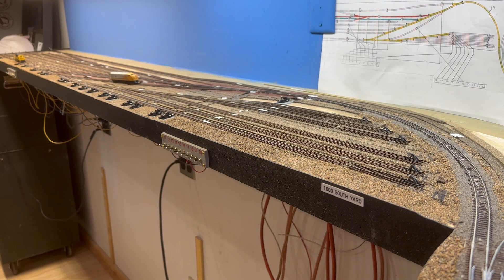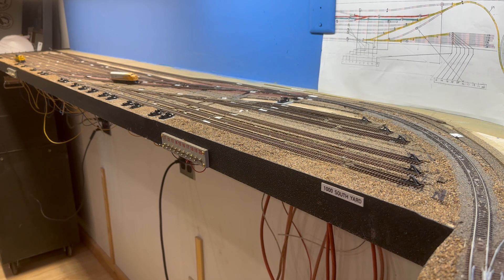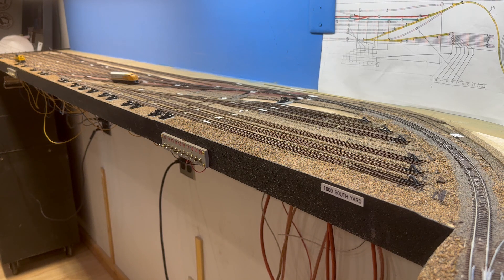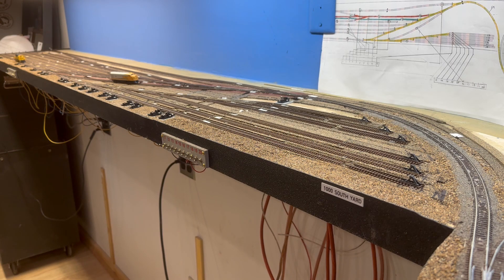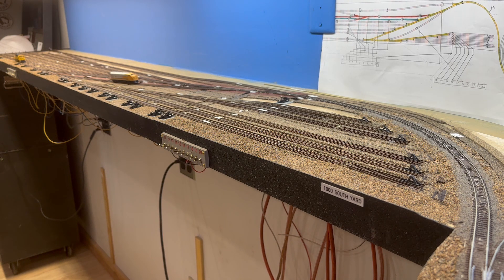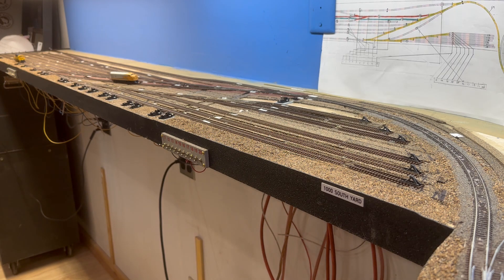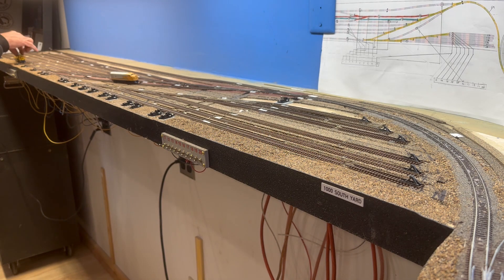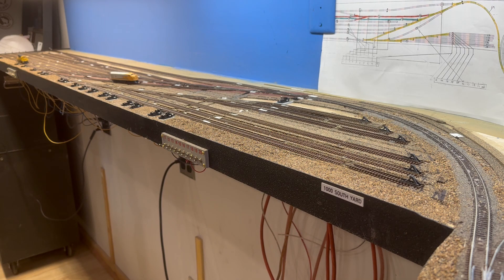Black Range Railway Update 72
A little more yard action with Broadway Limited's ATSF Road Number 5056 SD40-2 over the bumpy Atlas code 55 frogs.